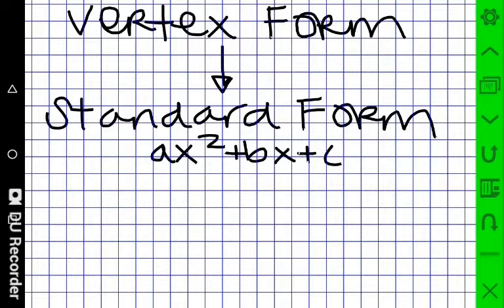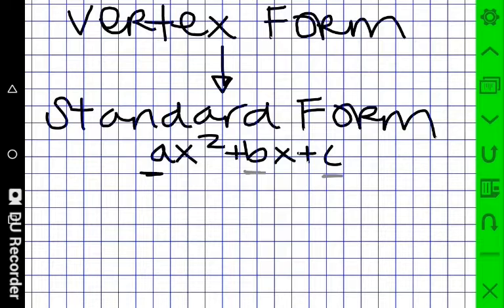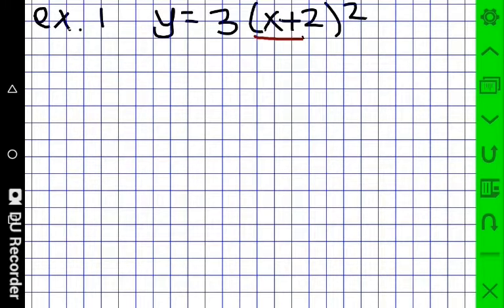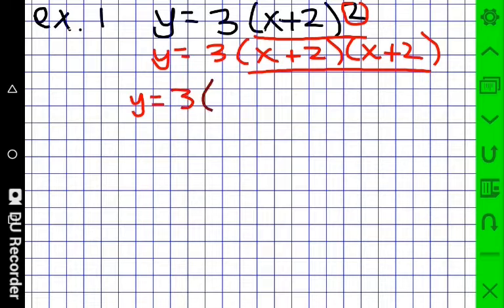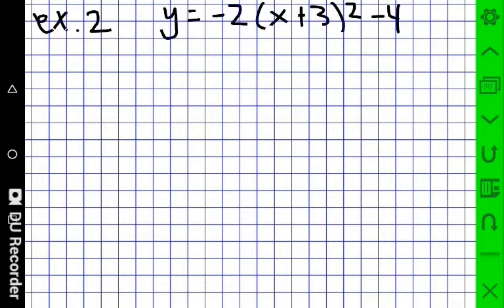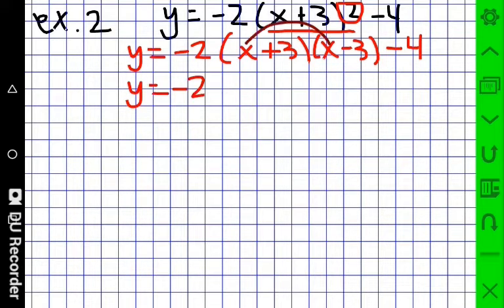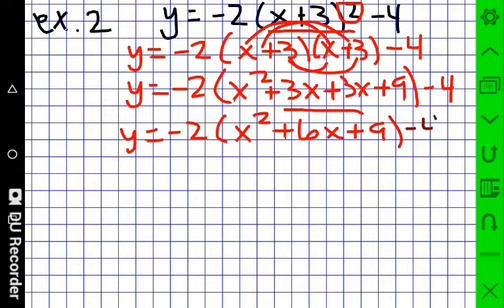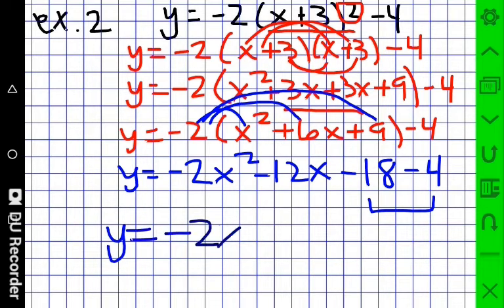8.4 Part 2- 3 of 3